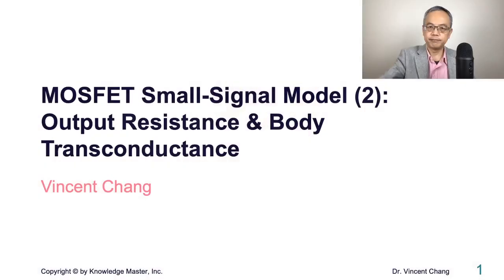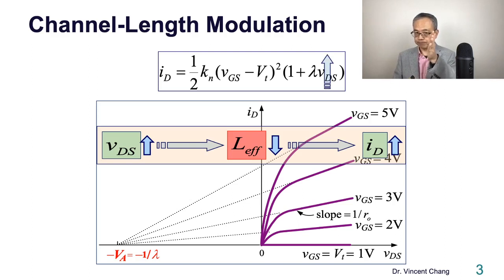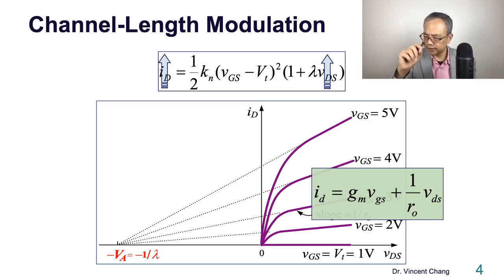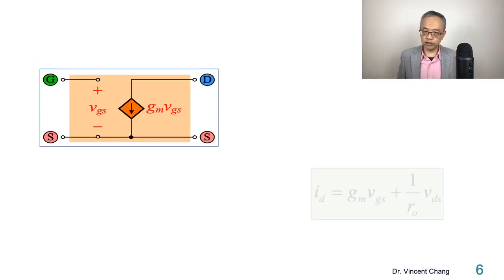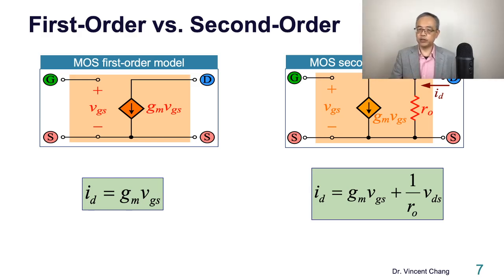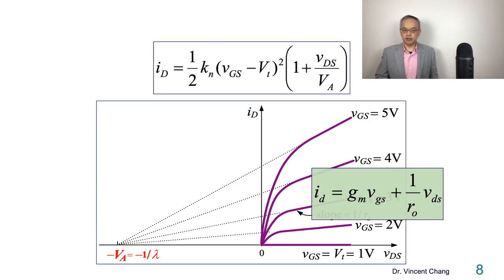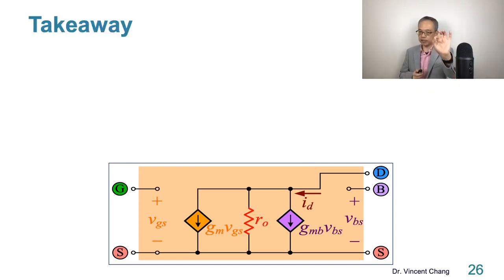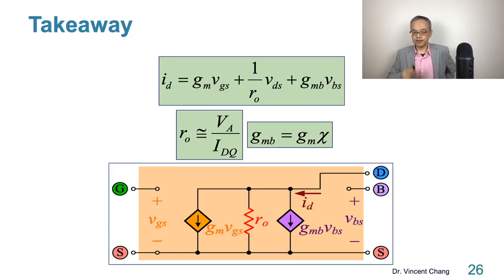MOSFET Small-Signal Model (2): Output Resistance & Body Transconductance